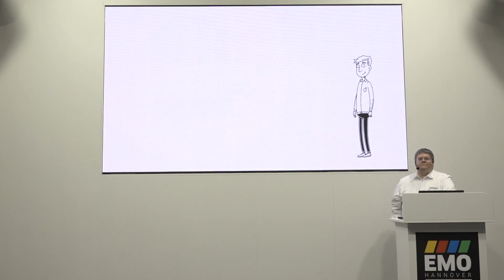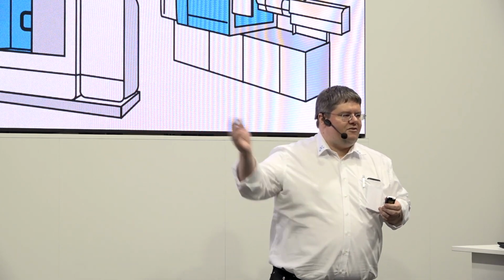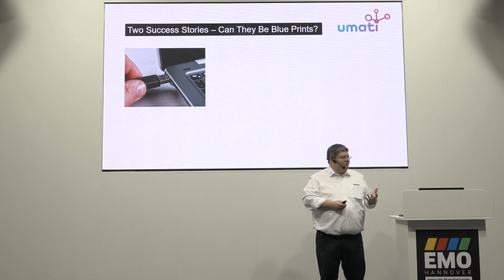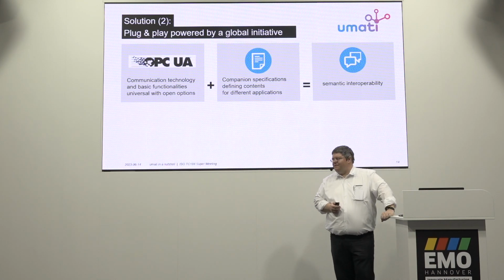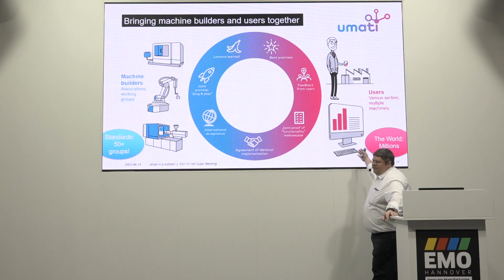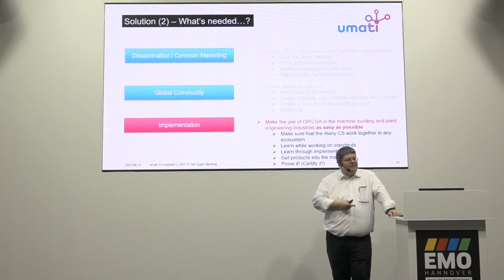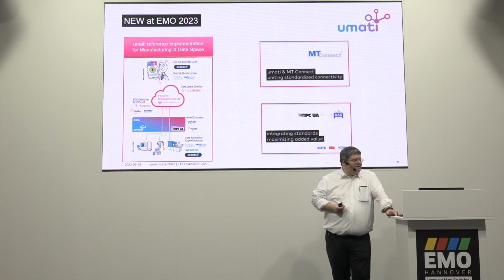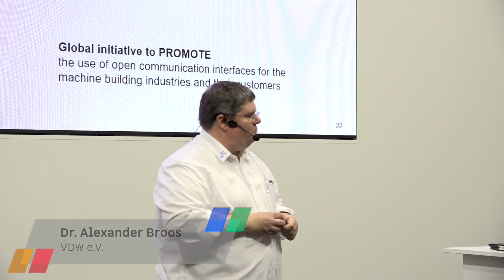Innovation Forum: "umati – Connecting the World of Machinery"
Dr. Alexander Broos from the VDW e.V. presented "umati – Connecting the World of Machinery" at the "Innovation Forum" at Hall 9, Booth G32 on the 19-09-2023.

The EMO Hannover 2023 "Innovation Forum" series features a diverse panel of speakers representing various companies and organizations. They share pioneering technologies and advancements to keep you informed about the most critical industry trends and developments.